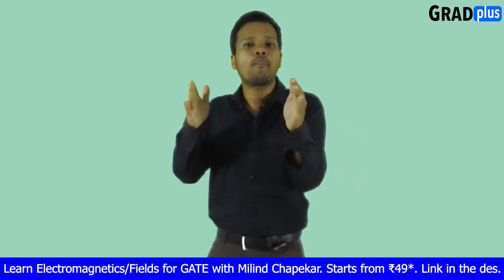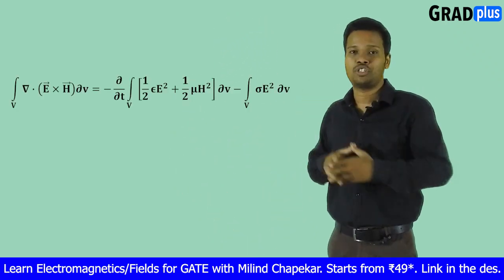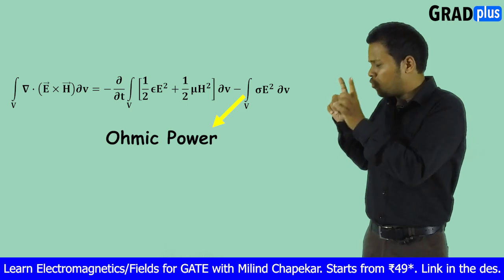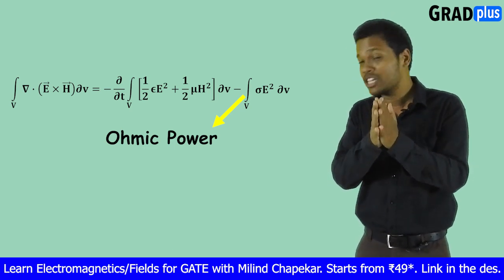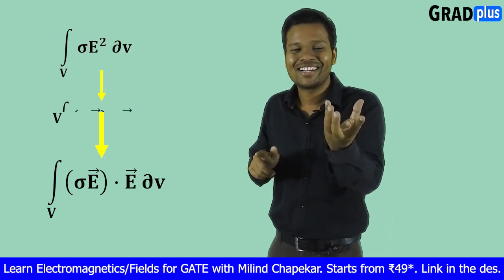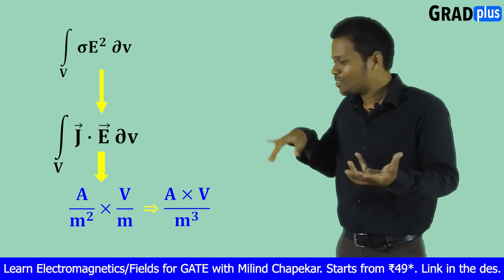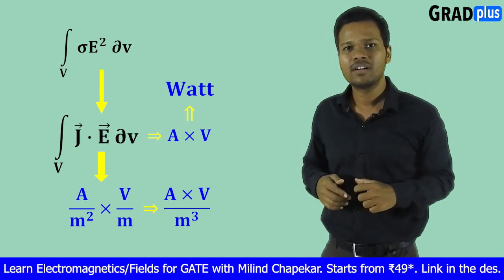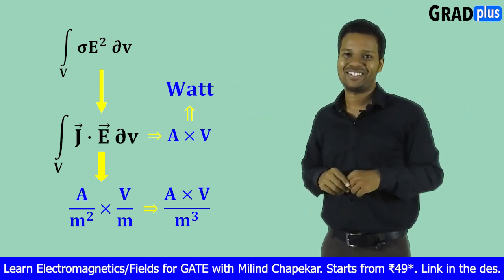Ohmic Power in the expression of Poynting Theorem, explained in a simple manner.